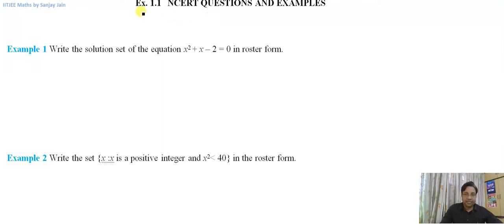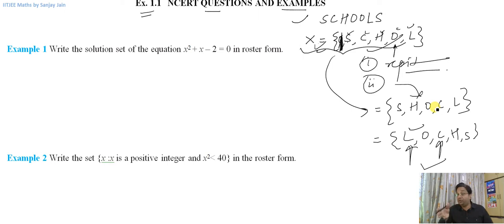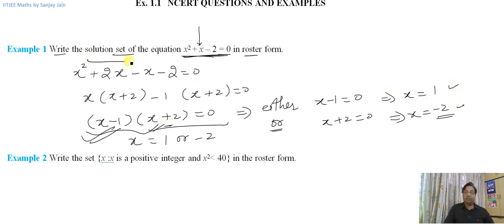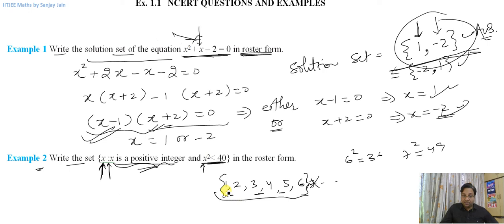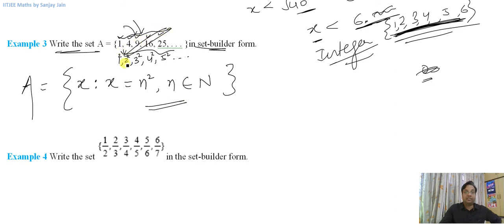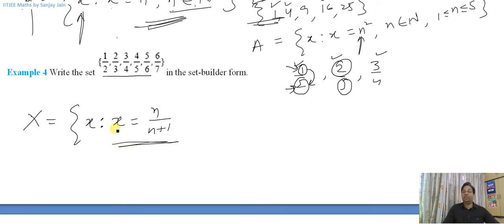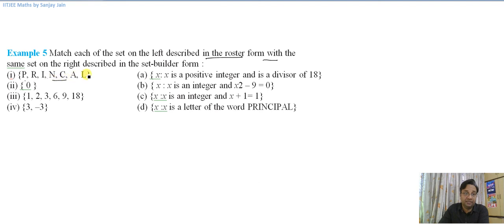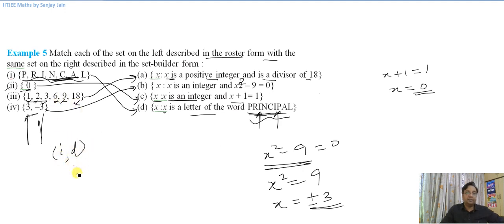CBSE Class 11th - SETS Ex 1.1- Part 2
CBSE Class 11th - SETS Ex 1.1 Lecture 2, Solutions of Examples 1 to 5